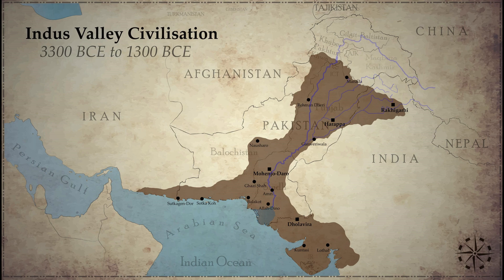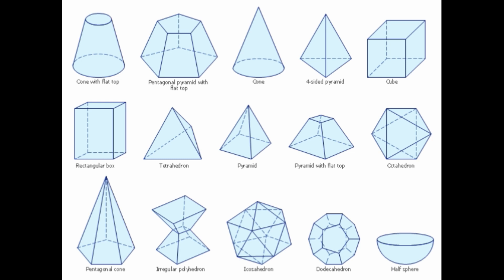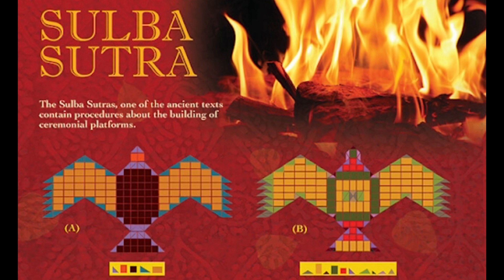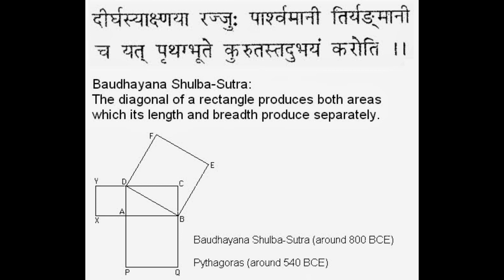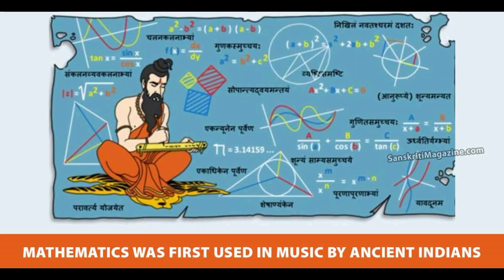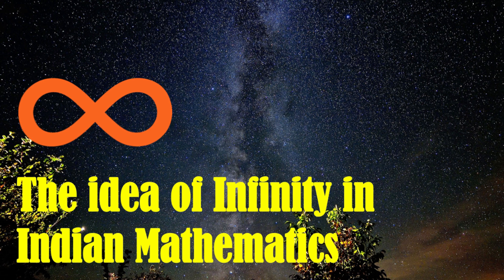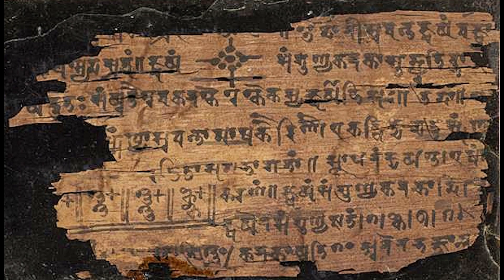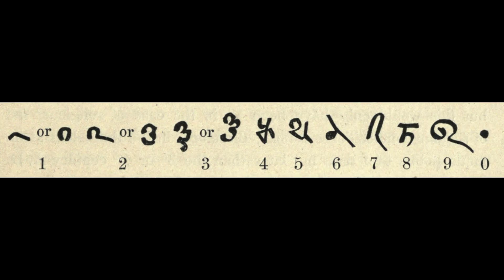A brief history of Vedic mathematics in ancient India - Part 1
Vedic mathematics now a days is presented as an art of fast mental calculations. But in reality, the mathematics that was actually developed and practiced by ancient Indian scholars in the Vedic ages was significantly different from what is considered Vedic mathematics now a days. In this video, we present the true history of Vedic Mathematics.